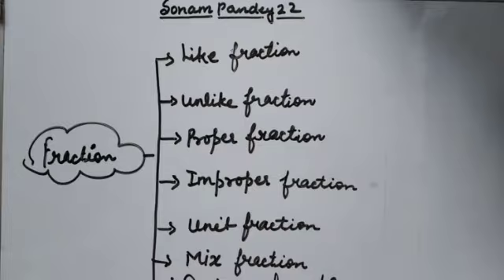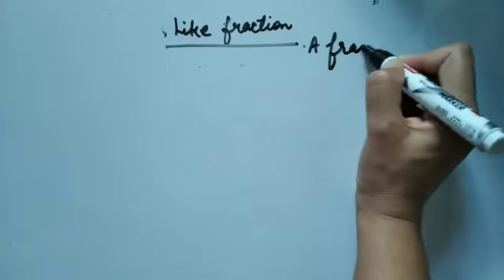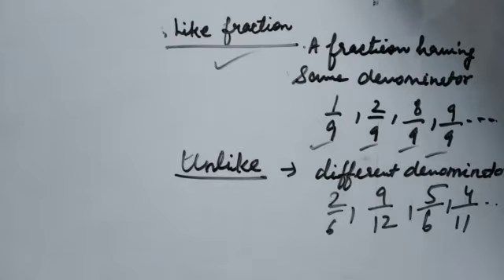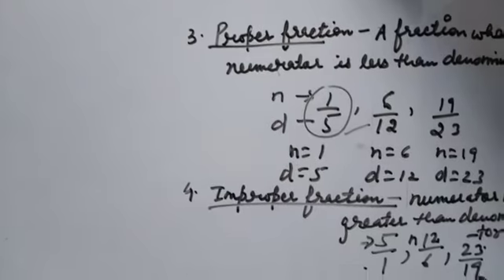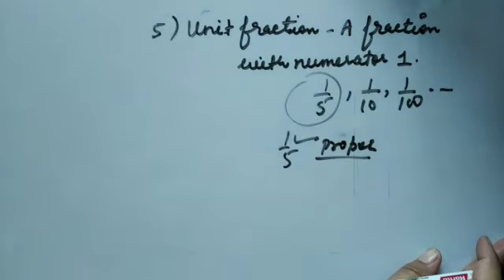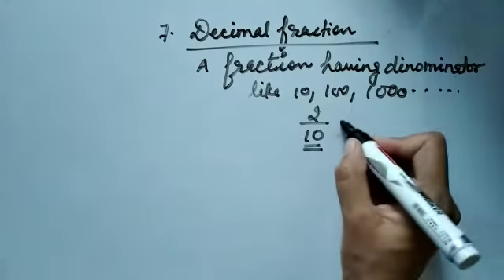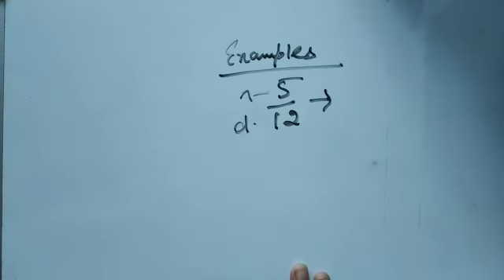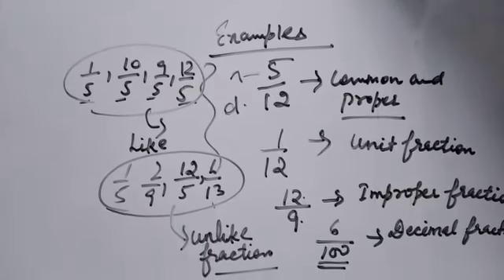FRACTIONS : Types of fraction with example.(railways , Olympiads ,CTET . grade 3 -8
Hi!
IN THIS VIDEO I HAVE EXPLAINED all about fractions.
types of fractions with examples.
knowledge test about fractions.
write me the topics that you want to study in comment section.